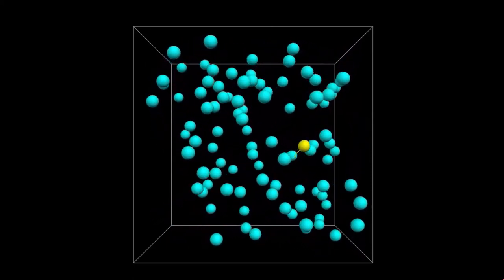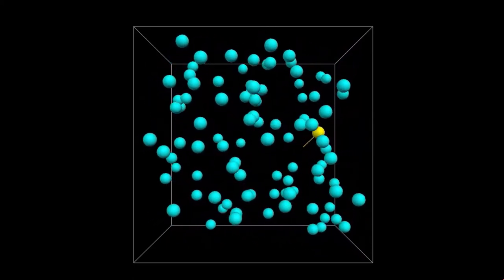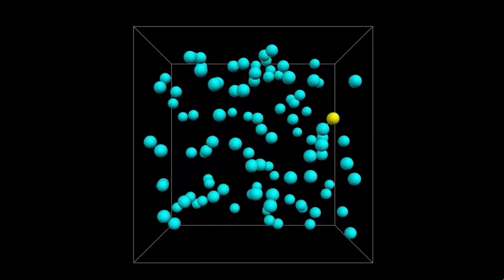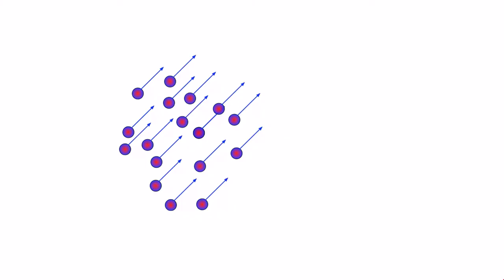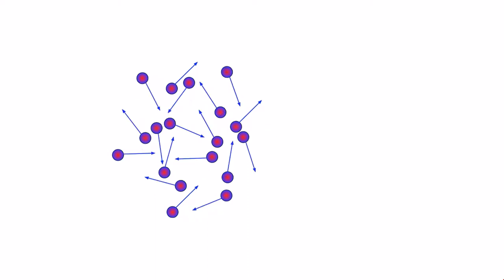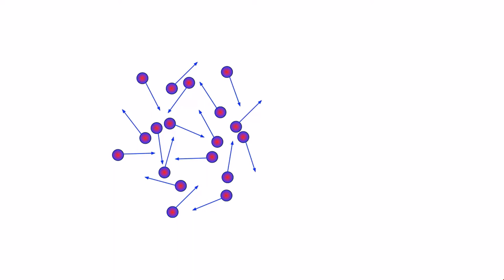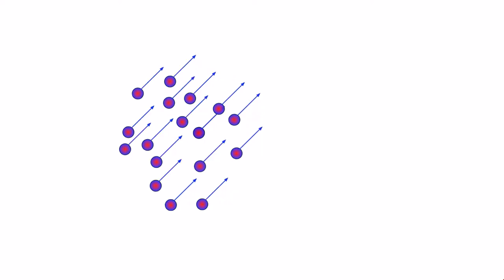Calculating temperature | Thermal Physics | meriSTEM